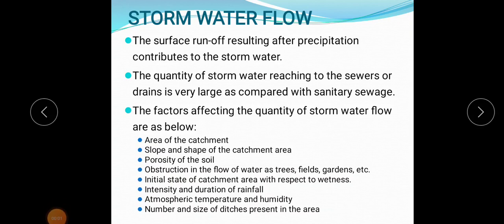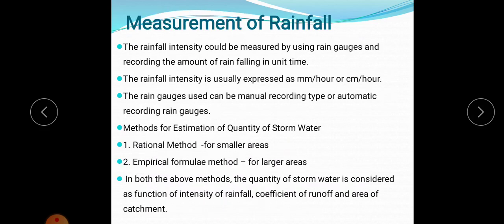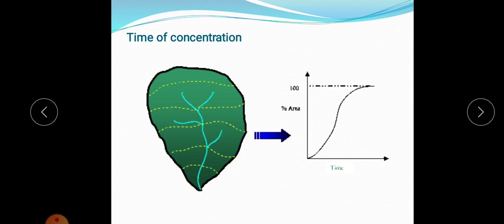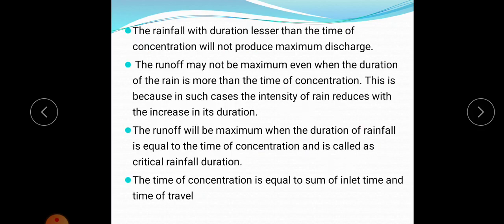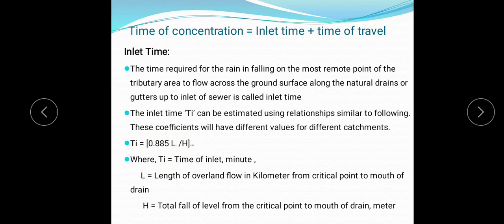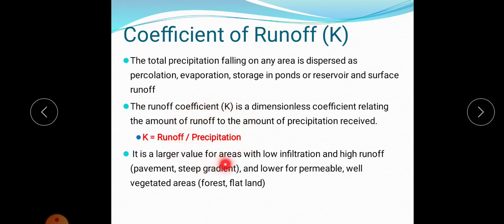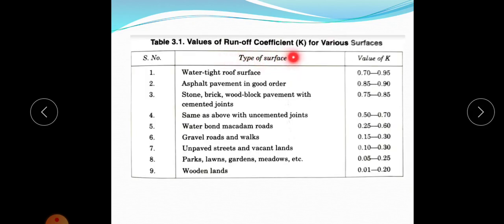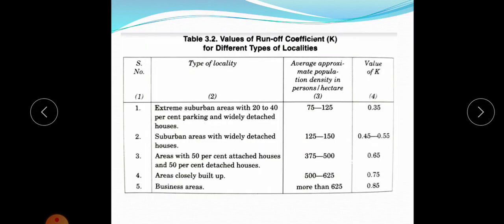Storm water flow and time of concentration